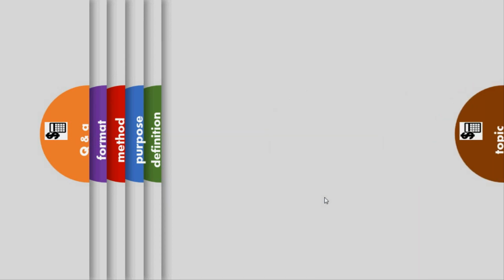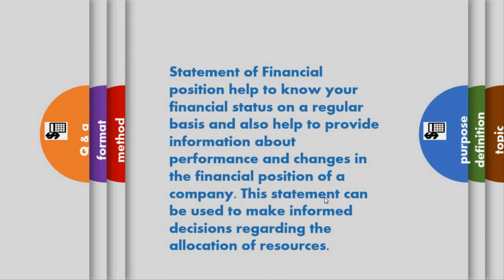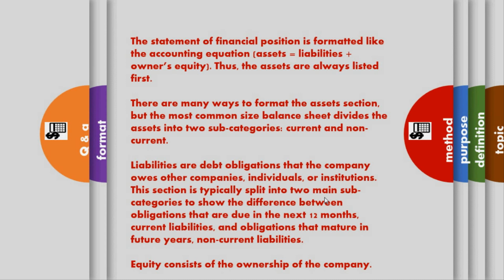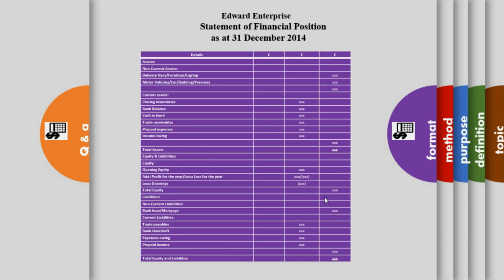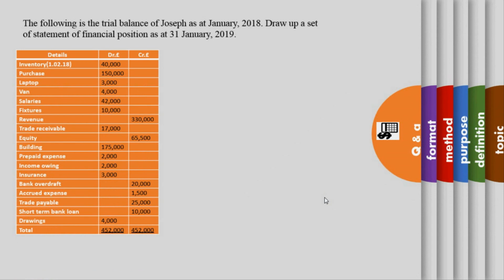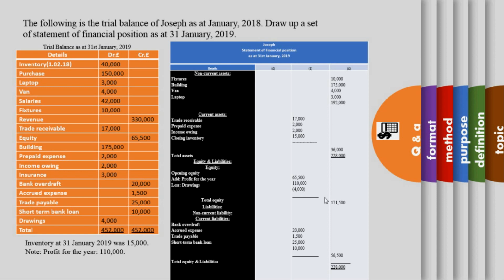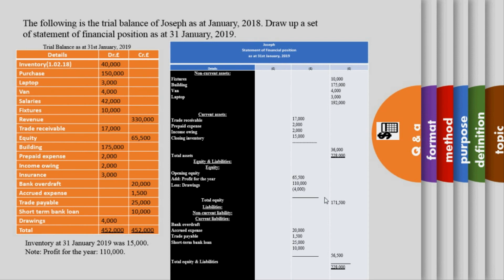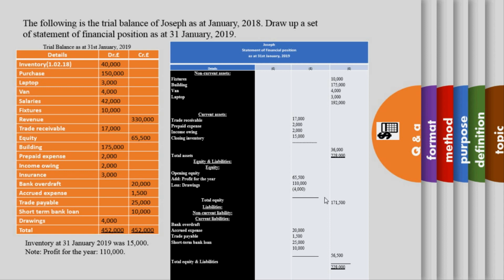Class: 7 Subject:Accounting Chapter 15